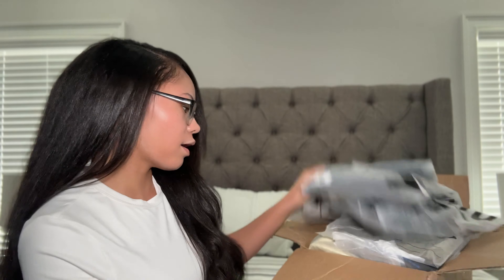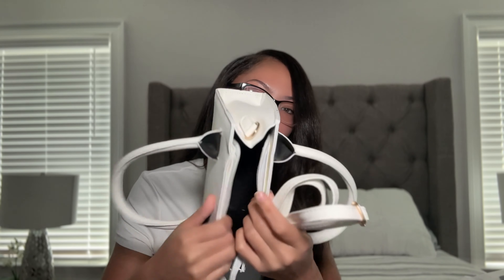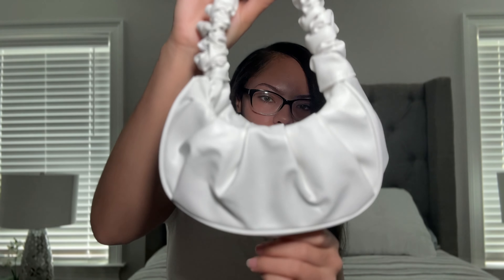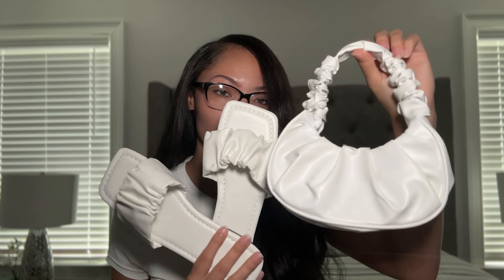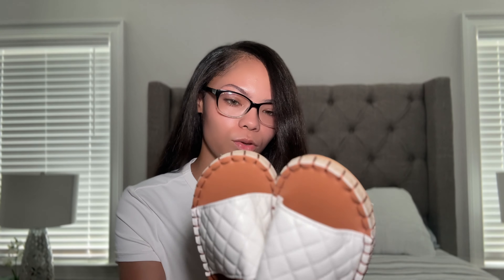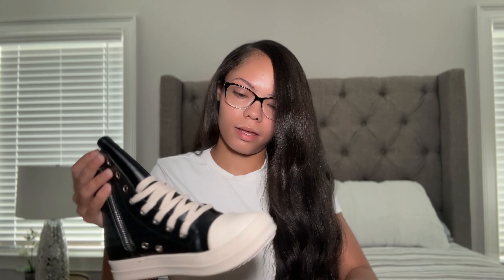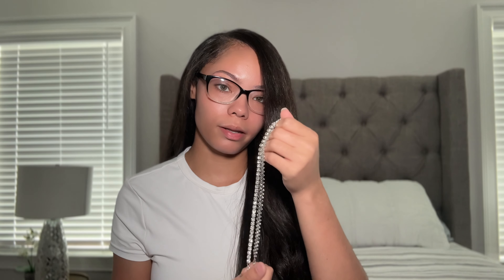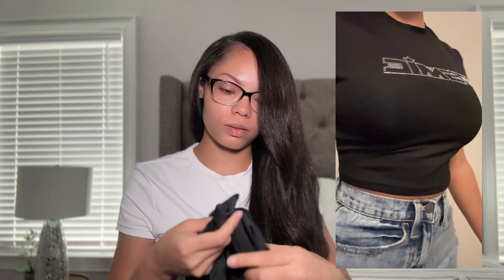HUGE SHEIN FALL CLOTHING HAUL *30+ trendy items *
Socials :
Business IG &TikTok: @lacharm.co
Amazon storefront

Goal: 1000